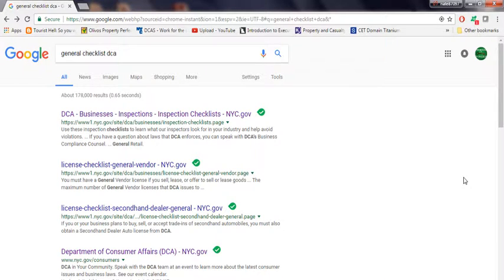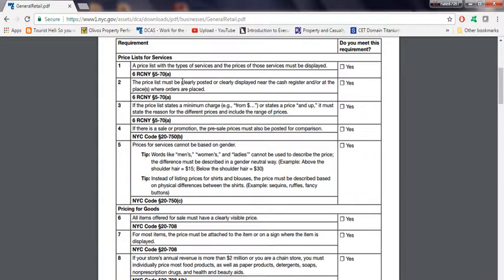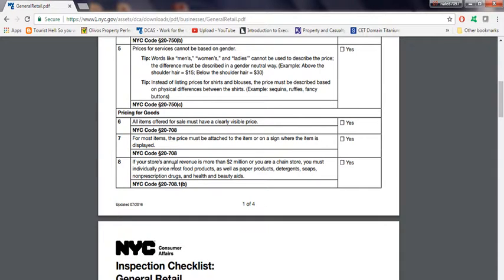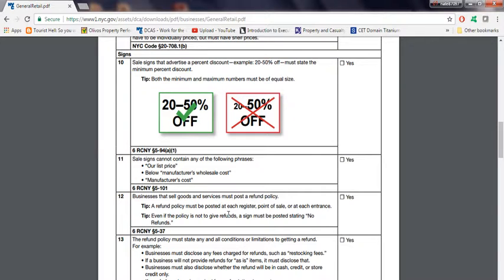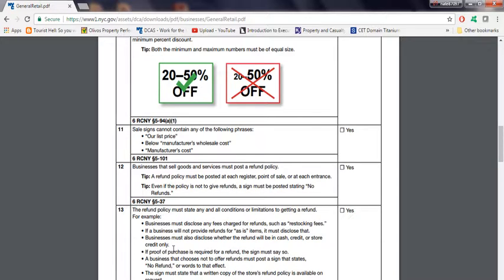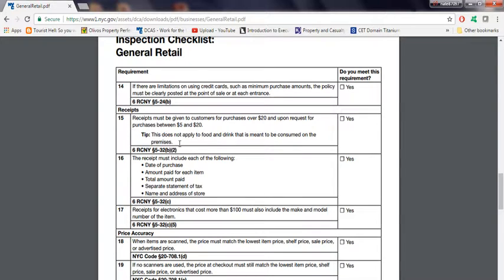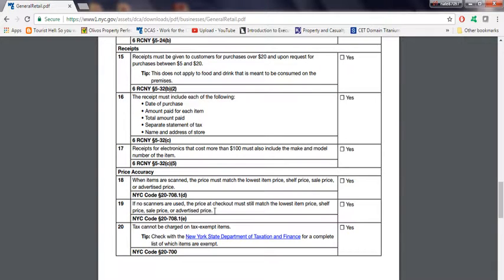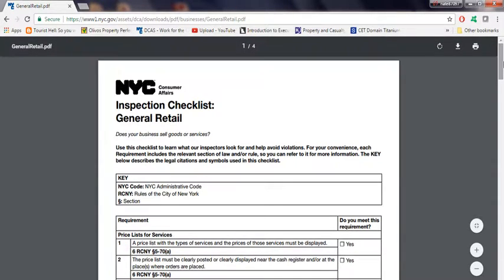NYC DCA GENERAL CHECKLIST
How to interpret a DCA Checklist for general Retail in NYC. This checklist what DCA inspector look for when visiting your place of business.